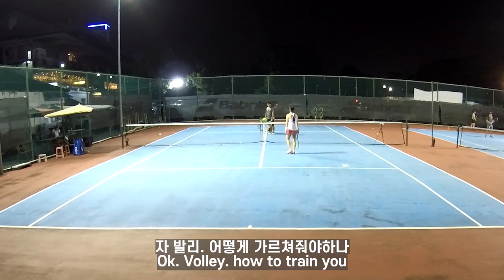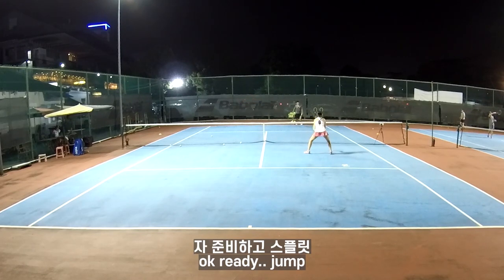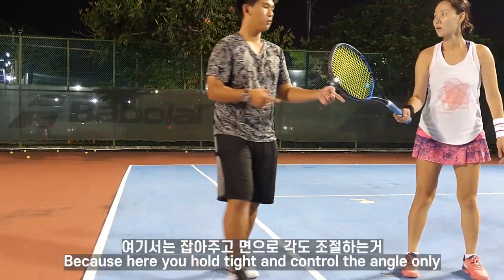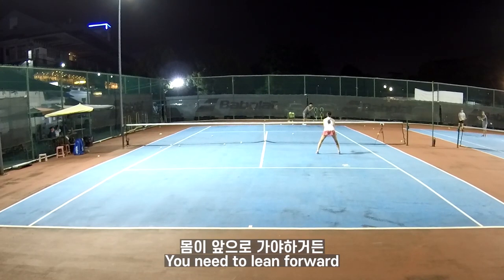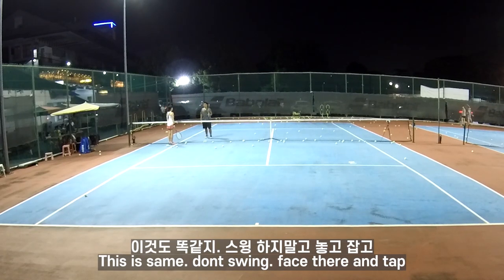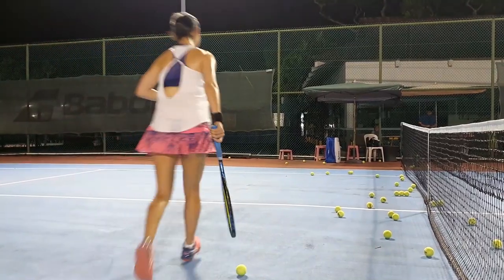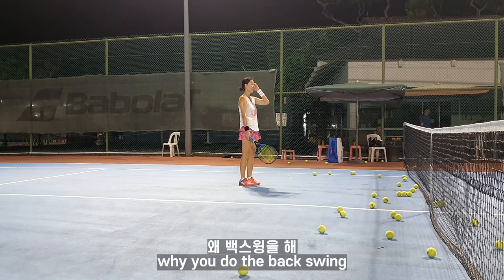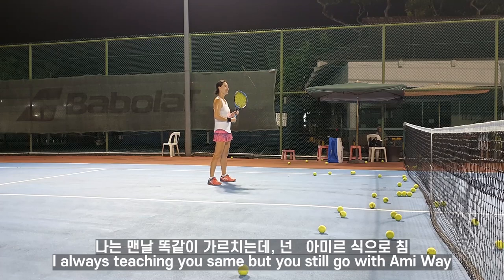테니스 발리 복습, 내 하이발리가 자꾸 아웃되는 이유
가장 늘고 싶은 것 물어보면? 저에게는 테니스 발리 입니다. 요즘은 잘 안되는 것을 레슨시간에 가져오고 복습하고 새롭게 해보고.. 그렇게 하고 있어요. 오늘은 발리 복습이랑, 자꾸 하이발리가 아웃되는 부분 담아보았어요.